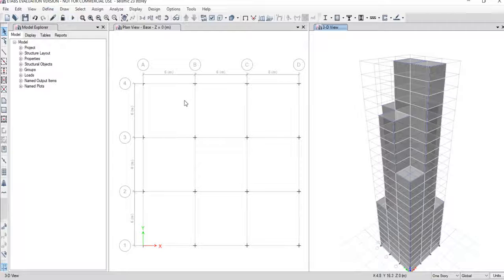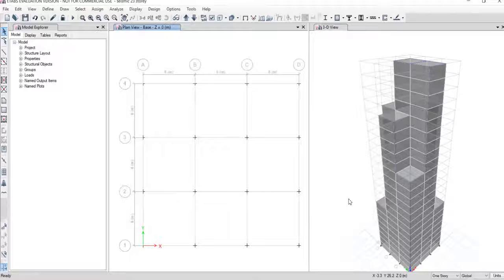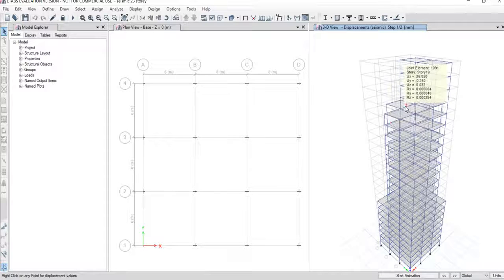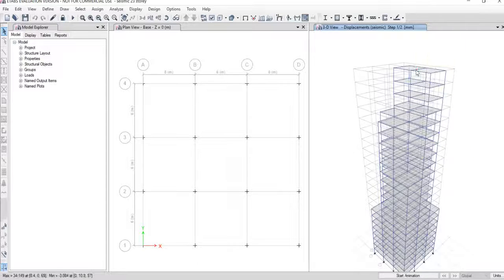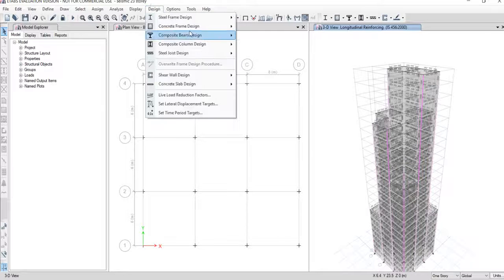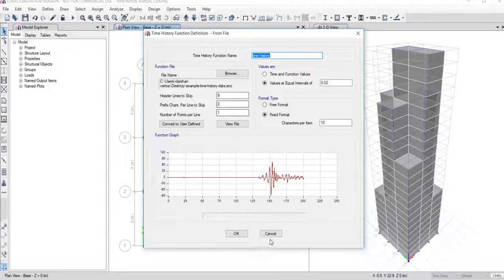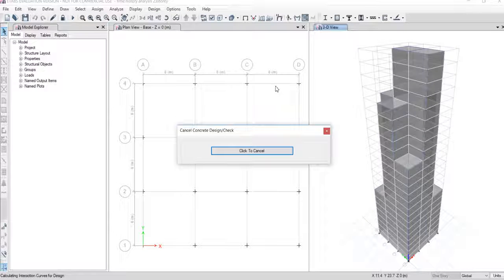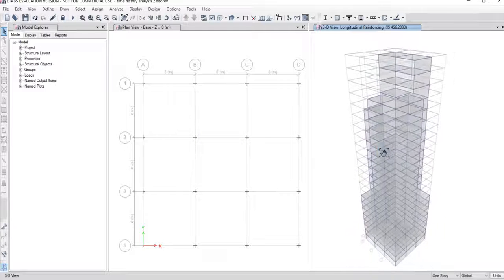Seismic Design - Project assignment for Skyfi Labs online course - by Sumit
This video is made by Sumit of Subharti Institute of Technology & Engineering as part of

the final assignment of Seismic Design course from

Skyfi Labs. The Seismic Design online video tutorials